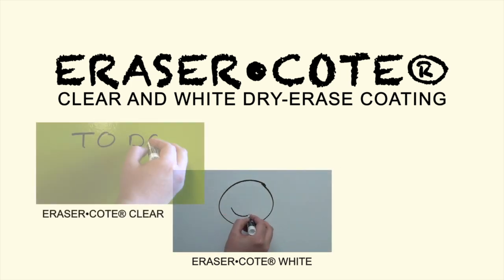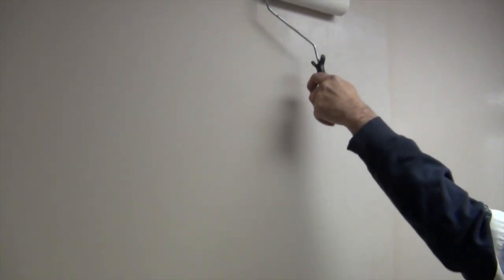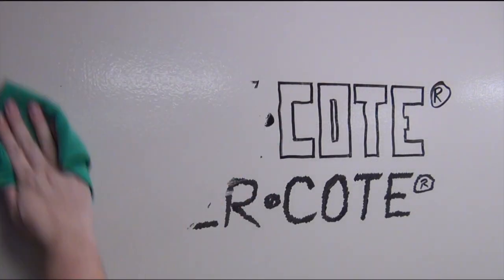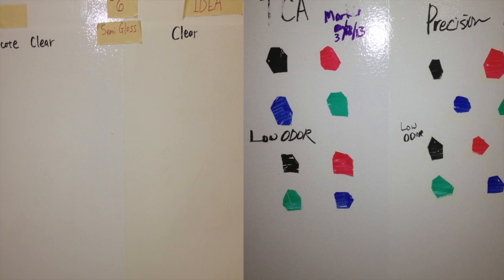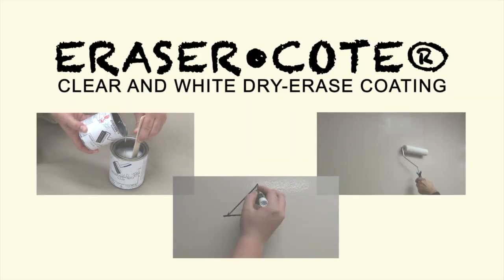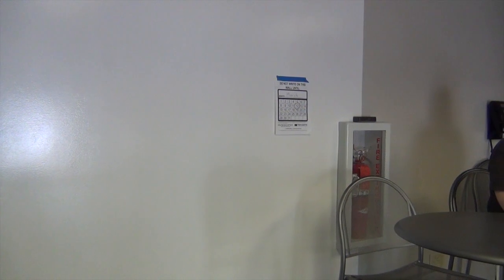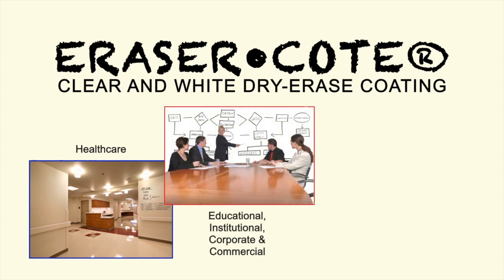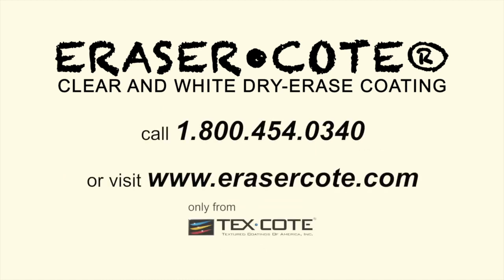ERASER•COTE® Features & Benefits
This video highlights the features and benefits of the ERASER•COTE® Clear and White Dry-Erase coatings. ERASER•COTE® can turn virtually any wall surface in to a dry erase board for use with industry standard dry erase markers and pens.